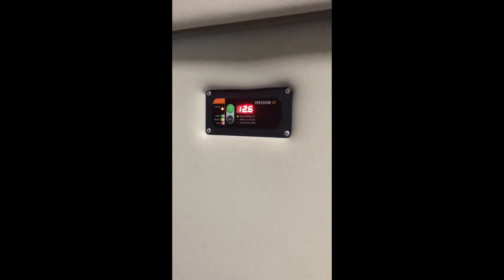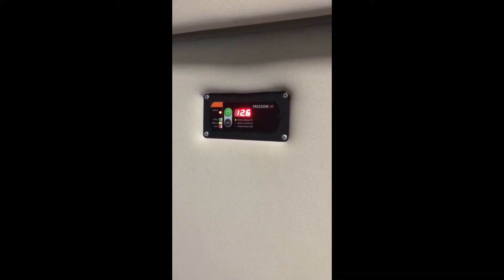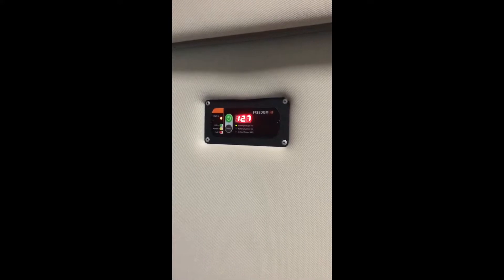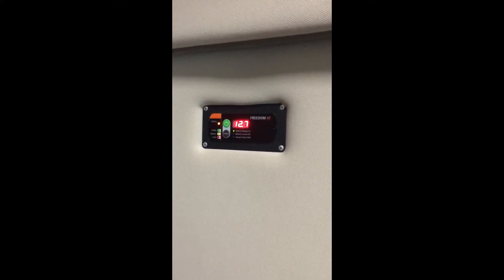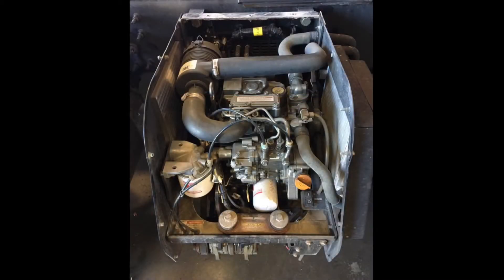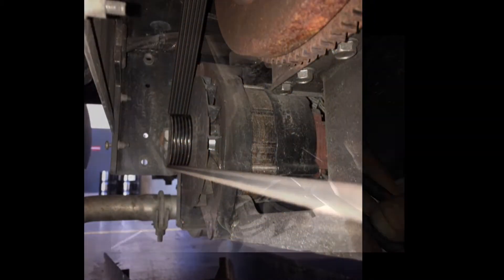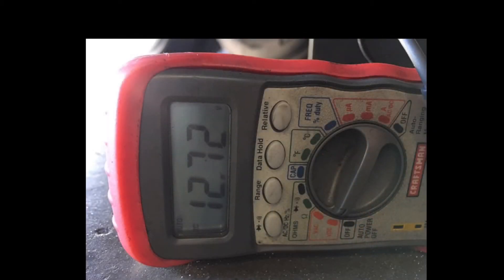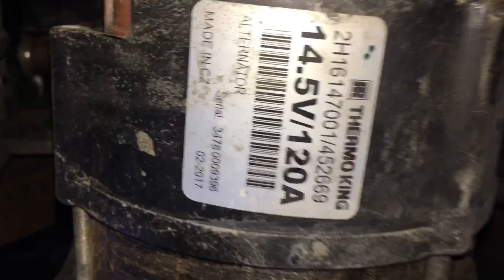Thermo King APU shutting down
APU shuts down / trouble shooting / alternator check 25